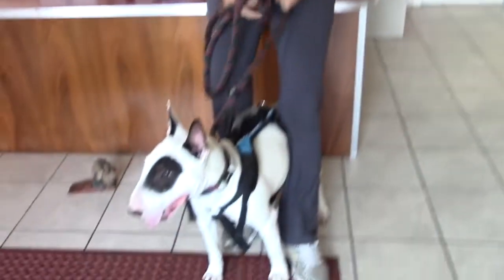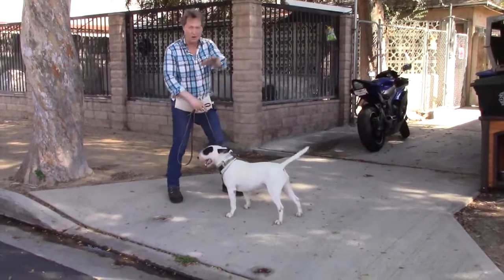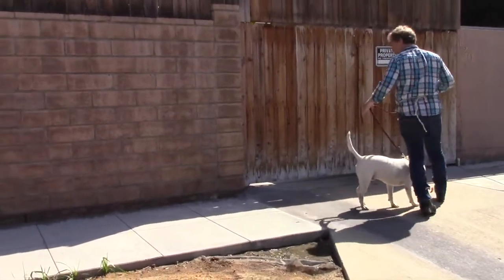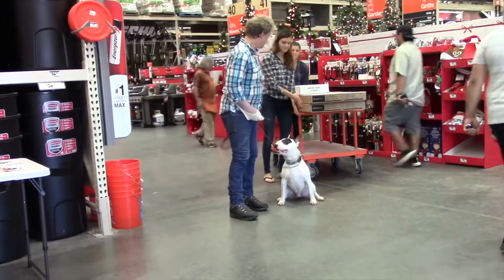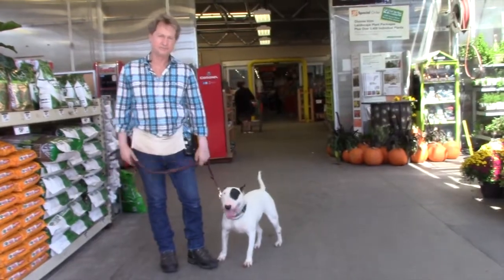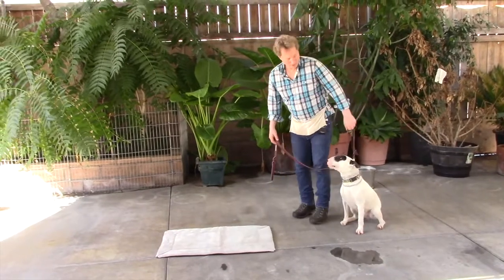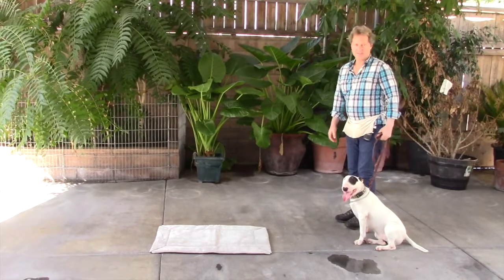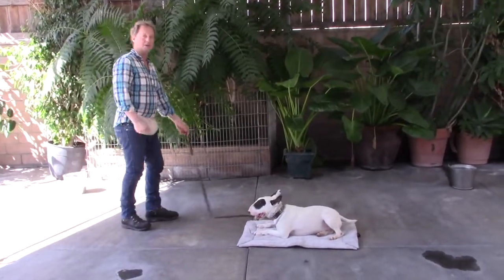Gibbs - Blue Dog Ranch Training